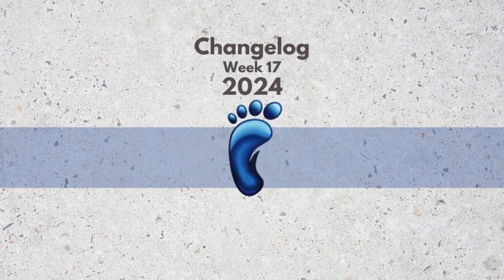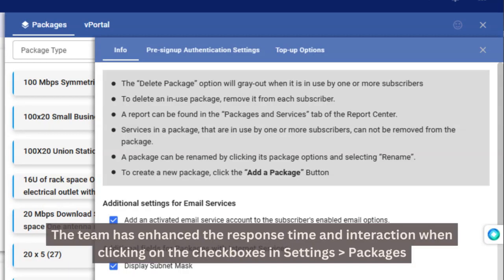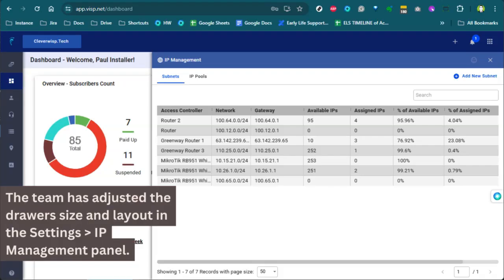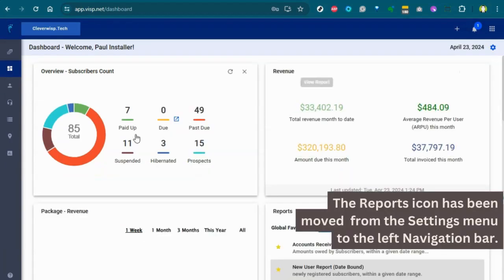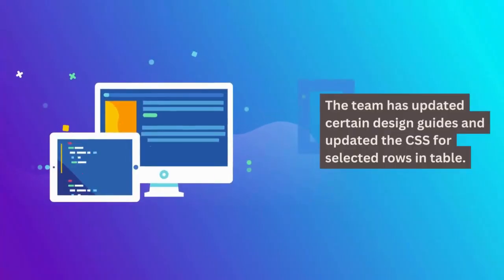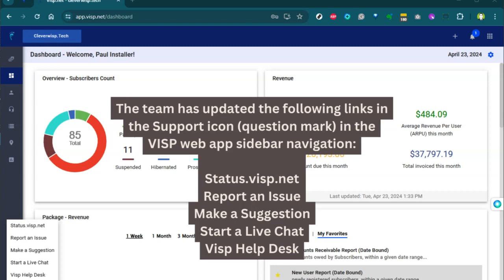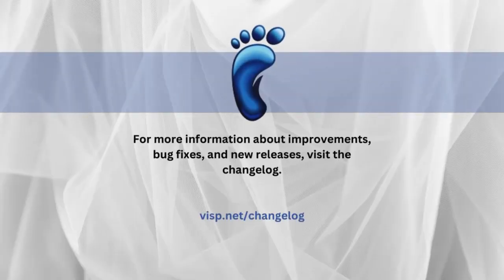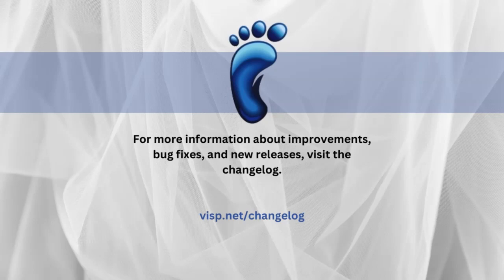Visp Changelog - Part 1 of Week 17, 2024